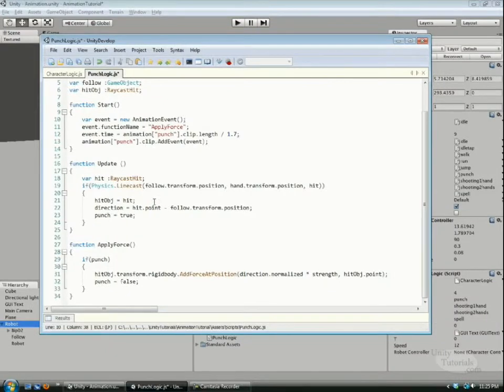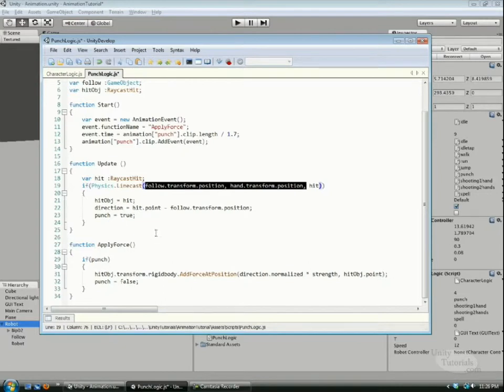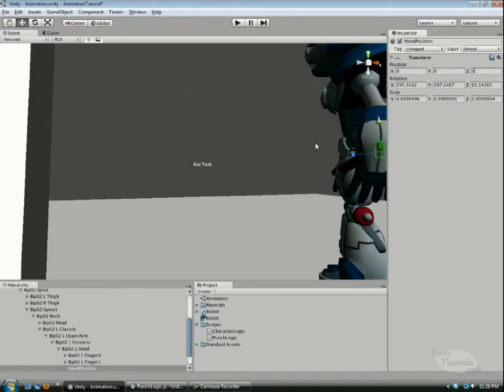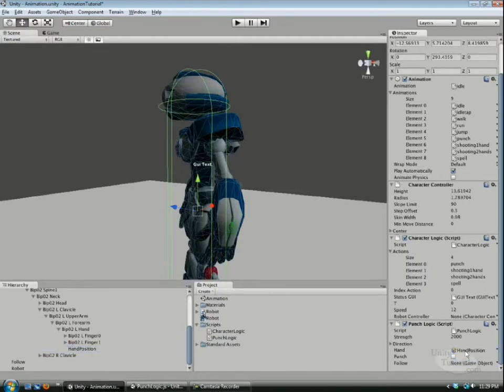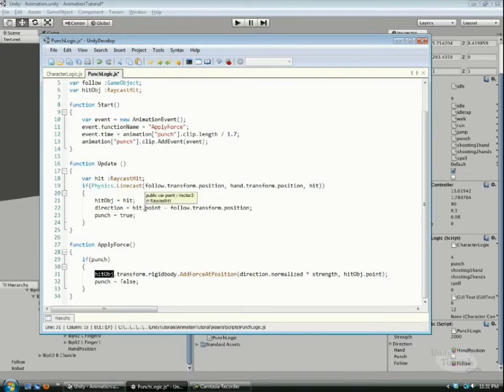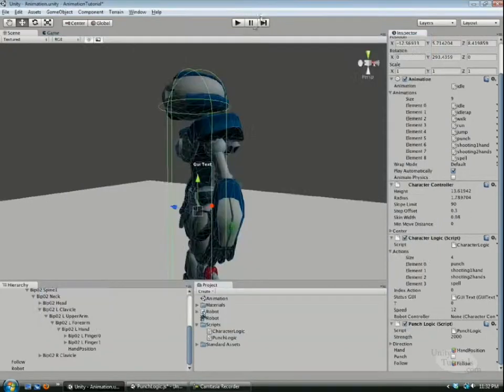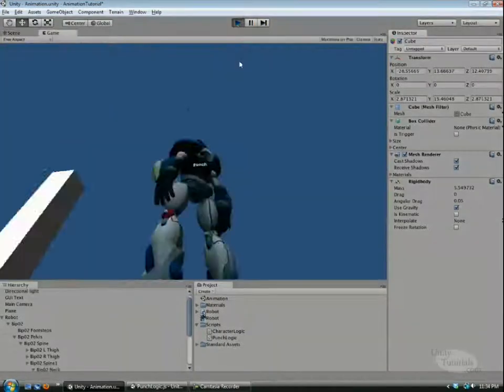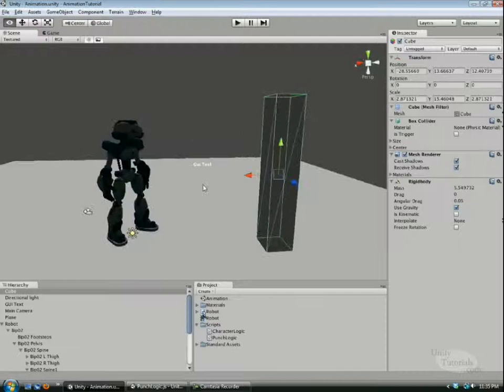Punch Logic Script 2 for character in unity game development by forstudent.org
we are the people who are going to create and gather important tutorials for students. and we are going to provide turorials for php, mysql, html, css, javascript , jquery, angular js, asp.net , communication videos every thing is provided for free of cost so please like and share this videos with you frnds for learning fast in technologies.